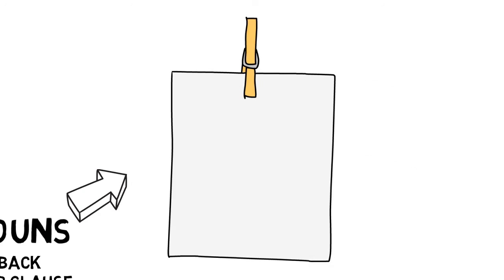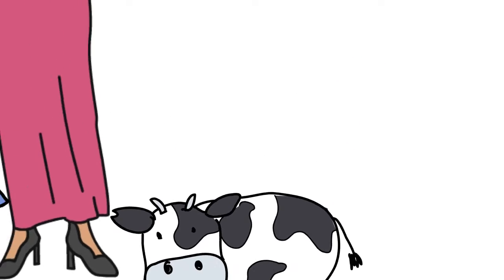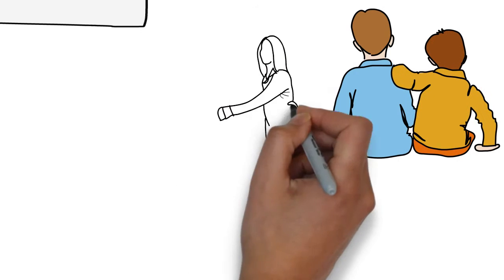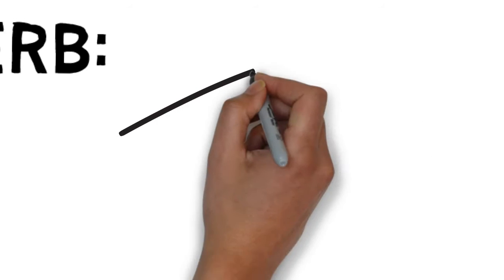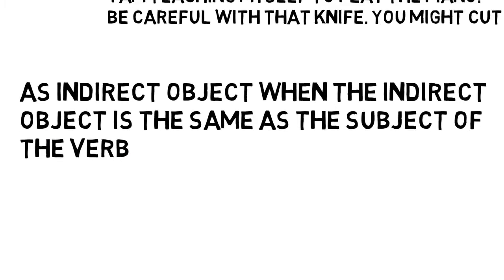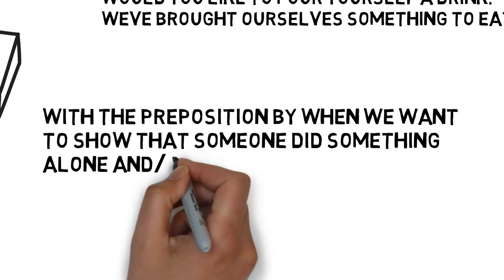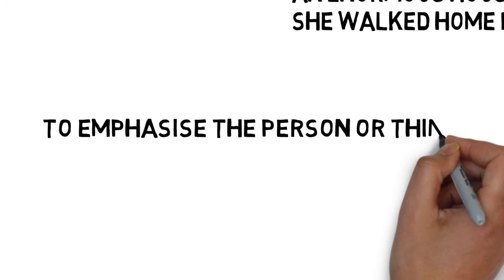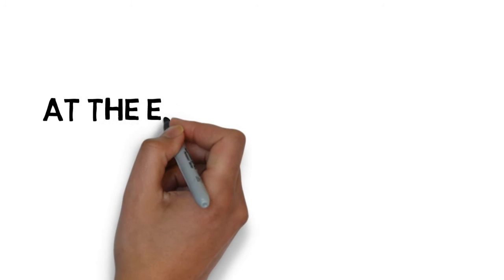Tugas 2 animasi drawing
Reflexive Pronouns